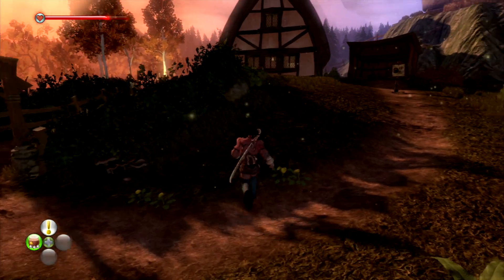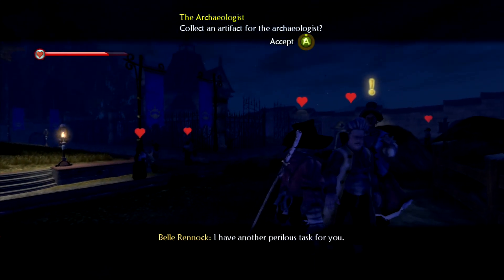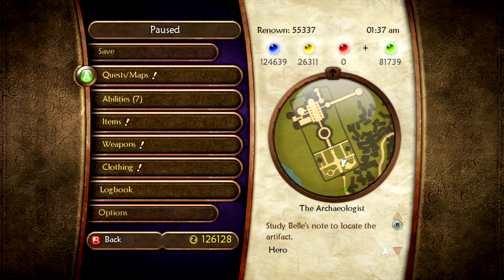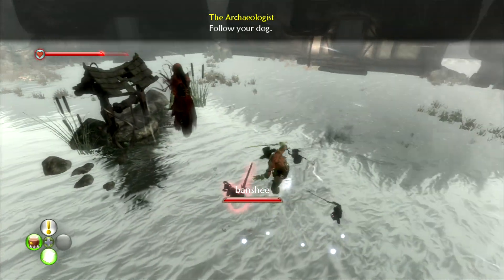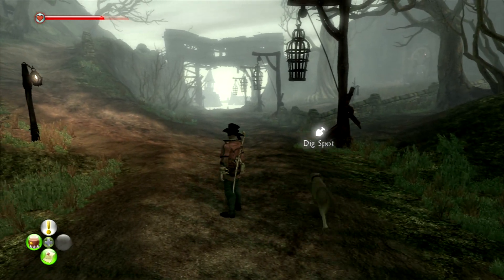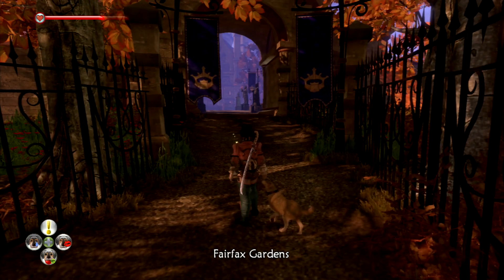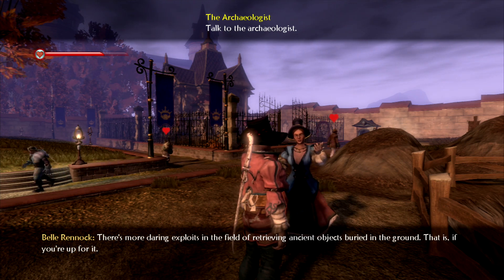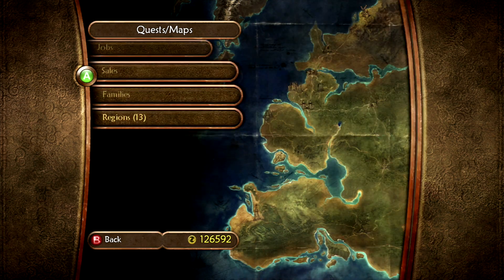Lex Plays Fable 2 #43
End Card/Banner Art By TheWikiGuy